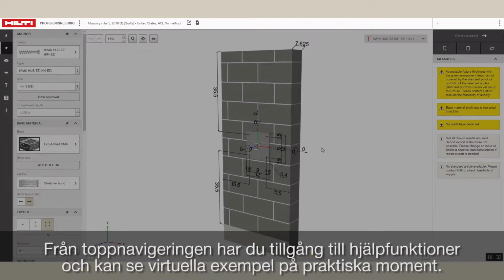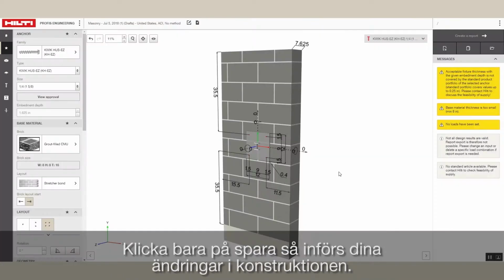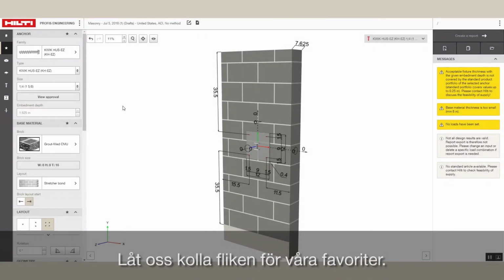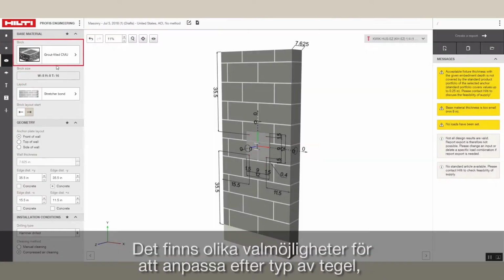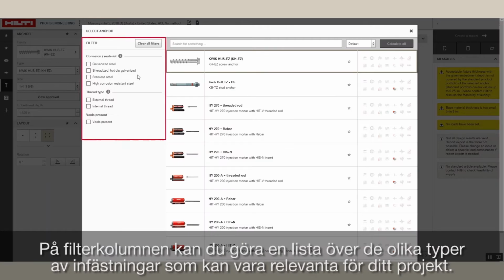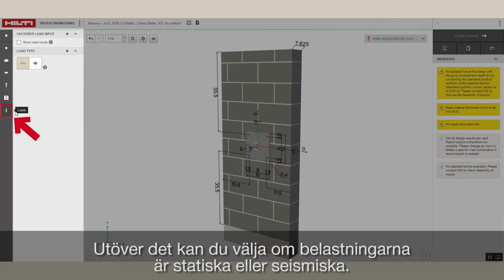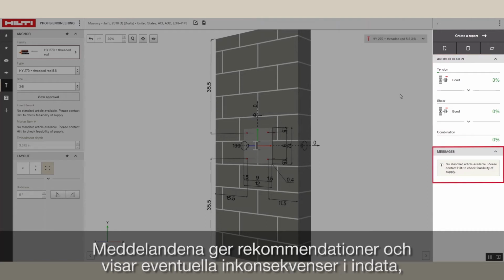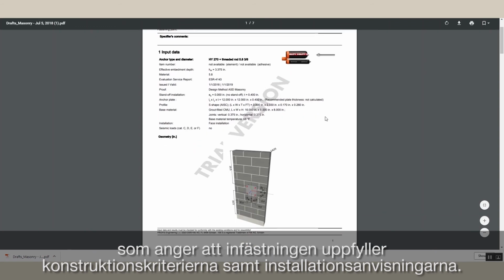HUR DU använder murverksmodulen i Hilti PROFIS Engineering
I denna film ger vi dig vidare introduktion till PROFIS Engineering. Vi tittar närmare på modulen för infästningar i murverk.